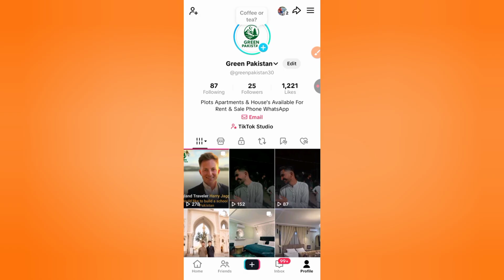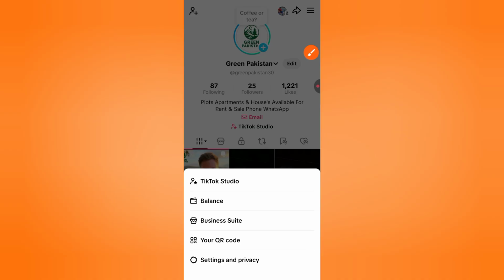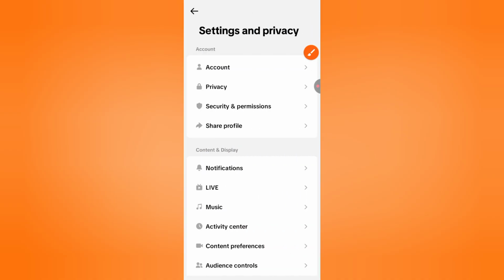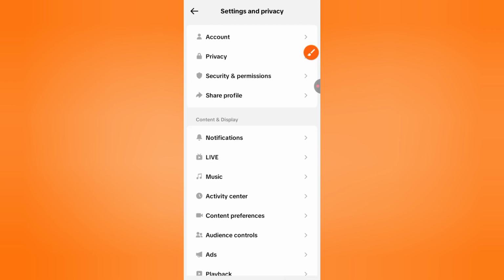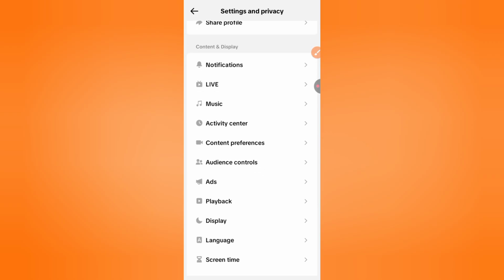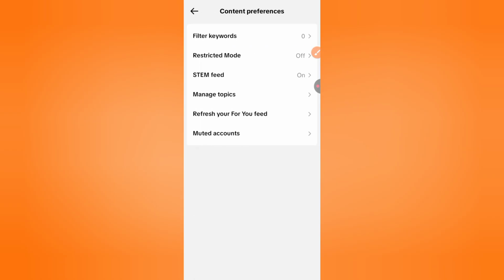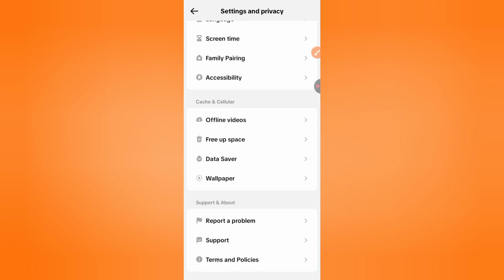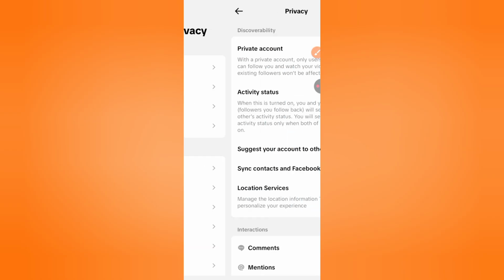How to remove TikTok Studio from TikTok profile